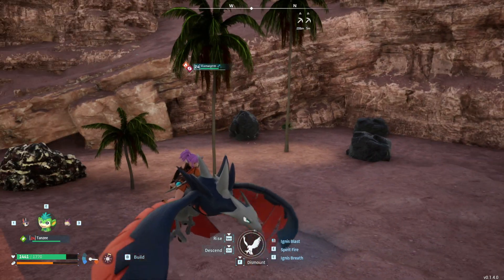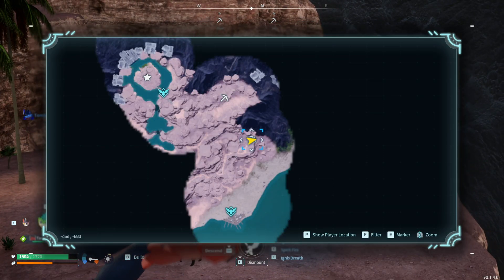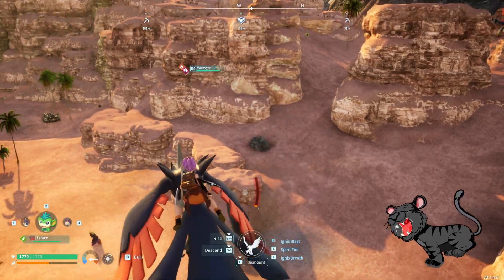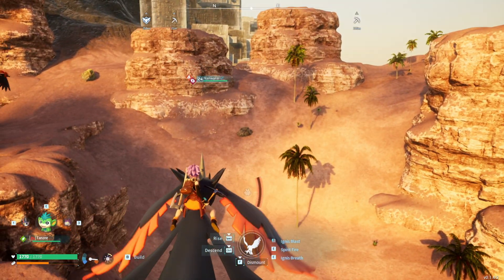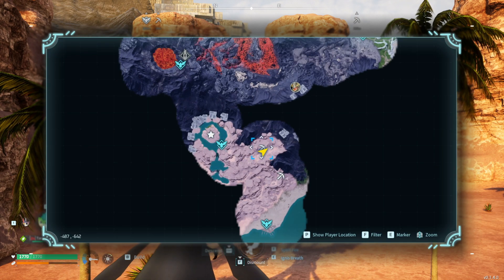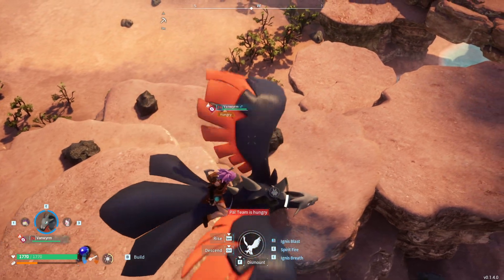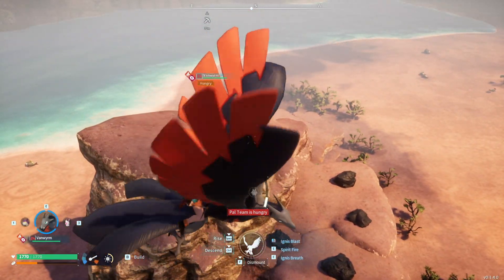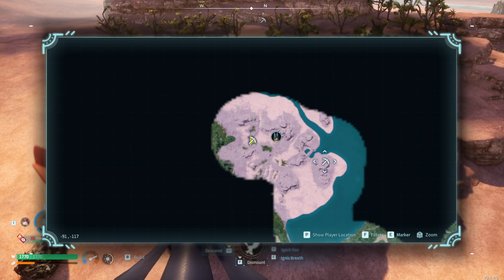WHERE TO FIND COAL IN PALWORLD